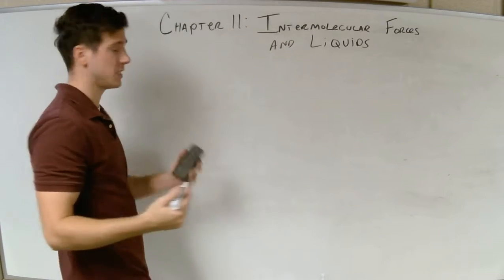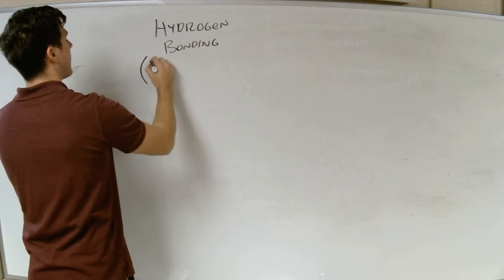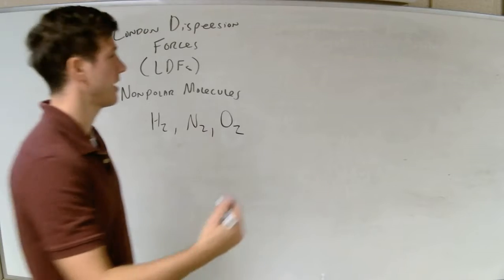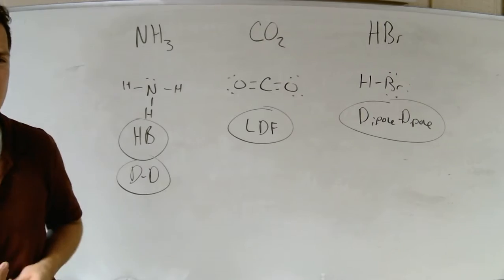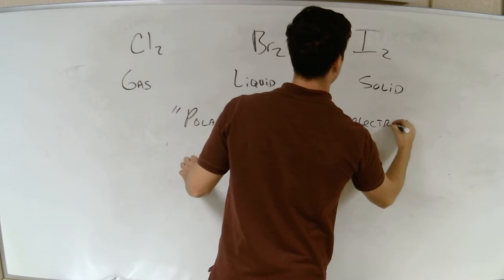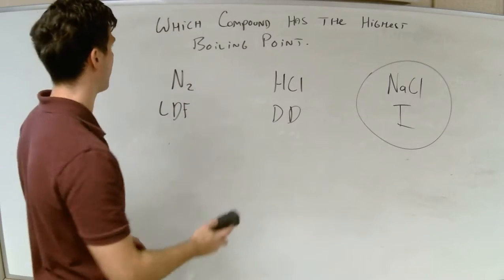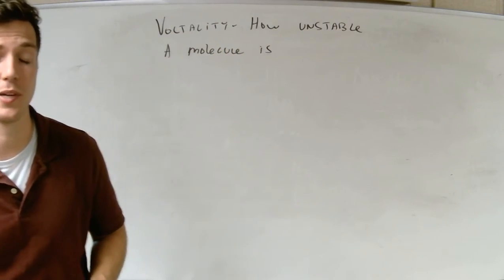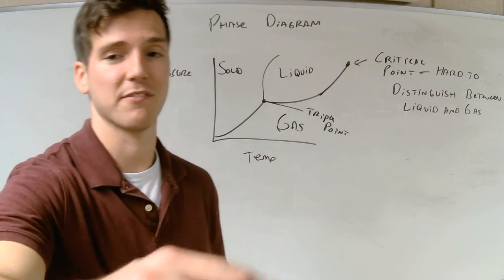AP Chemistry: Intermolecular Forces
A lesson on intermolecular forces.